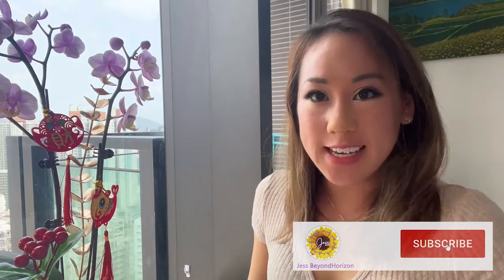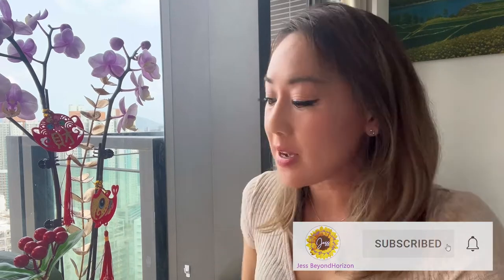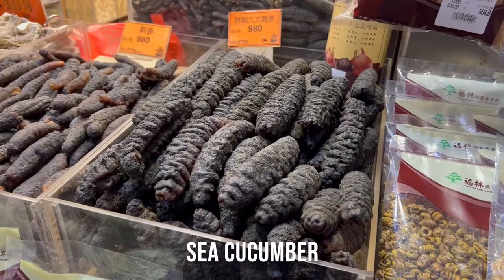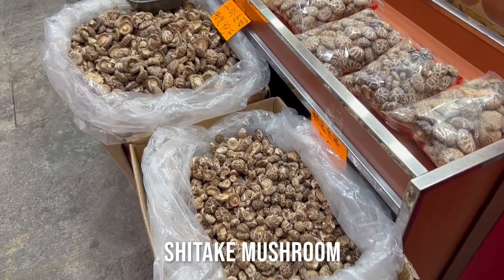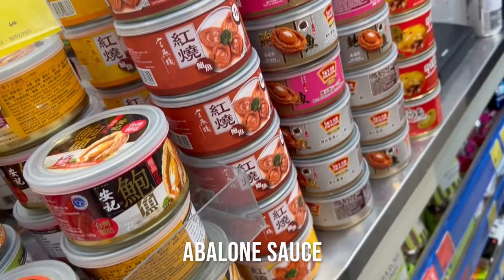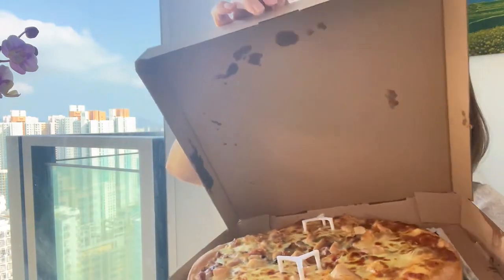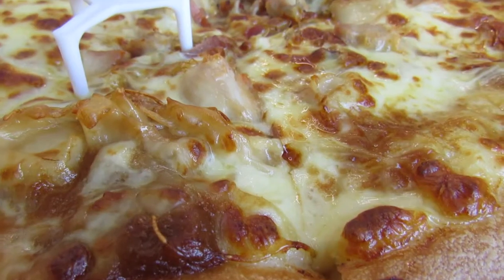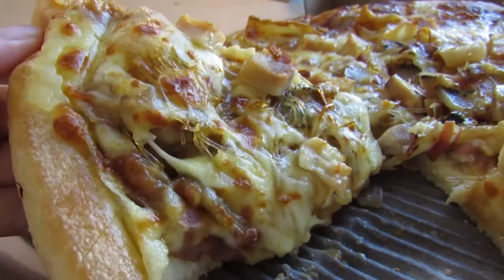weirdest pizza EVER | Hong Kong Pizza Hut, Buddha Jumps Over the Wall Pizza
I try a LIMITED EDITION, SEA CUCUMBER, FISH MAW, Ham, Chicken, Shiitake mushroom, Imitation Shark Fin and abalone sauce PIZZA from Pizza Hut.

So I was scrolling through my Twitter yesterday and I came across this article that Pizza Hut is now doing a pizza for Chinese New Year called the Buddha Jumps over the Wall Pizza (必胜客的佛跳墙比萨.  Ingredients list: Fish Maw, Sea Cucumber, Xuanwei Ham, Chicken, Shiitake mushroom, imitation shark fin, and signature abalone sauce. The pizza features similar ingredients to the classic Chinese soup, except with a pizza crust and some mozzarella cheese.